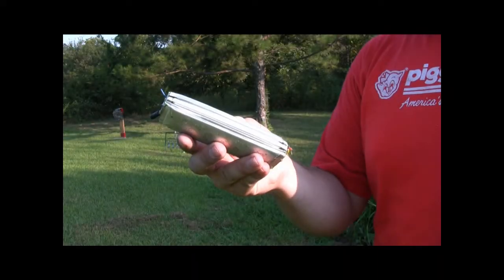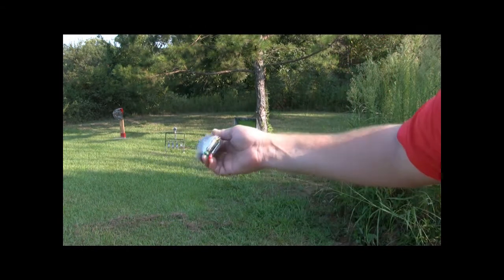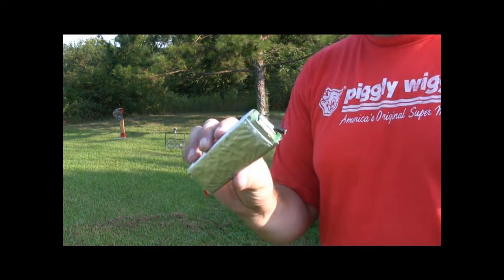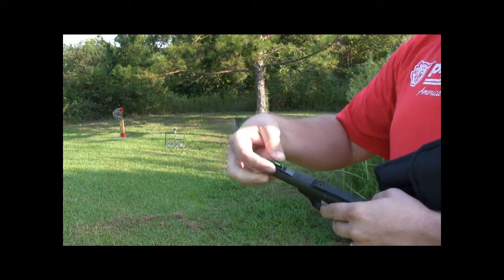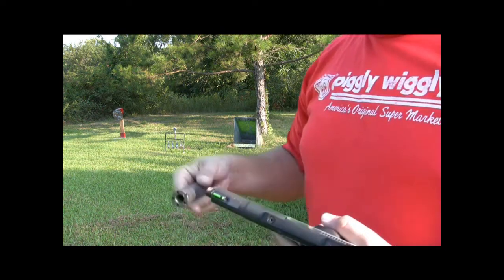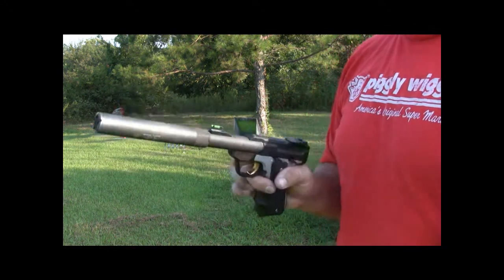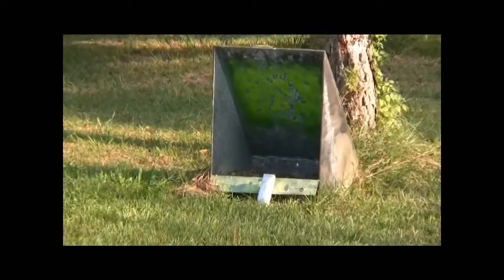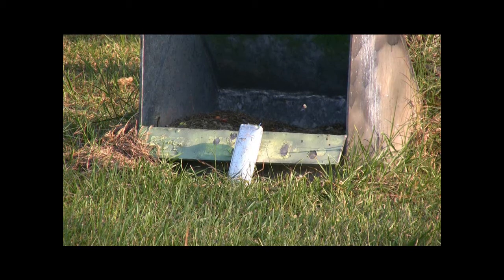World's Most Dangerous Battery!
Watch a Lithium Polymer "explode!"

Obviously this battery was mistreated. Don't do this at home, kids.